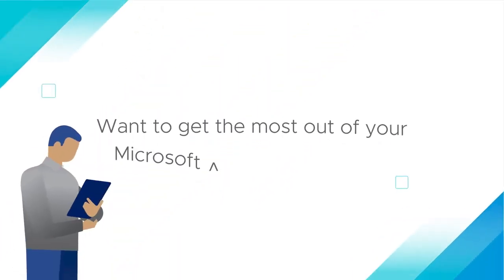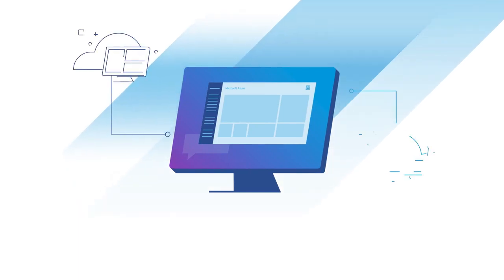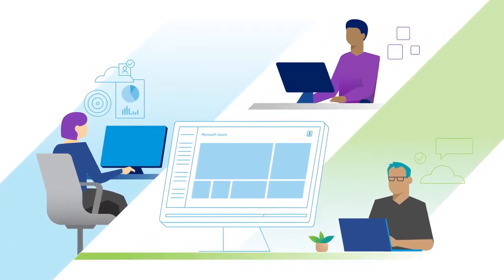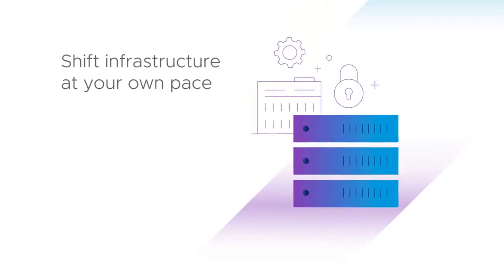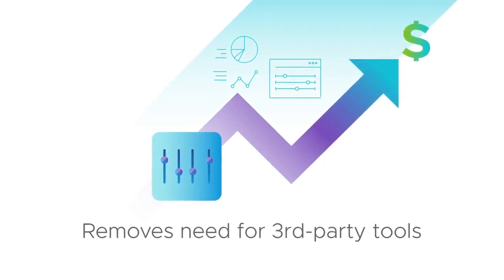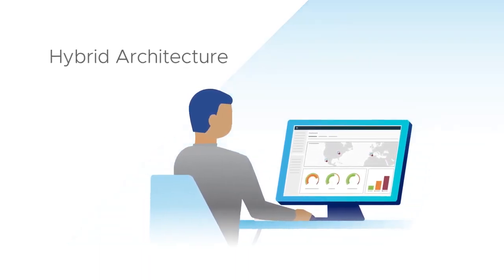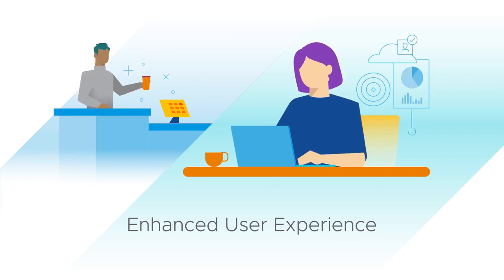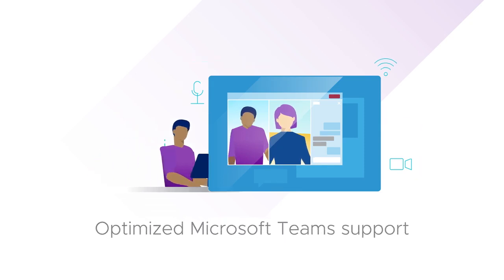Horizon Cloud on Azure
Dieses zweiminütige Video befasst sich mit VMware Horizon Cloud on Azure, einem äußerst kostengünstigen Ansatz zum Bereitstellen virtueller Windows 10-Desktops und -Anwendungen über Azure, einschließlich aller VMware Horizon-Funktionen der Enterprise-Klasse.